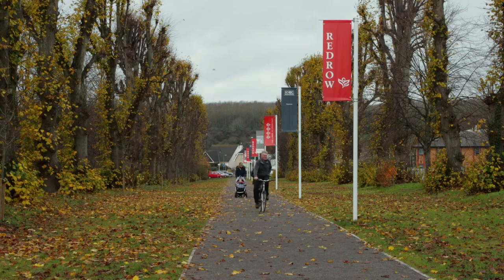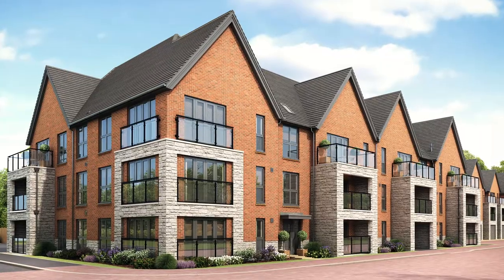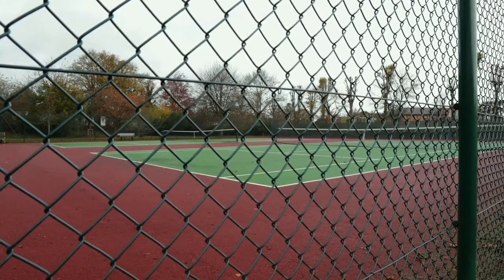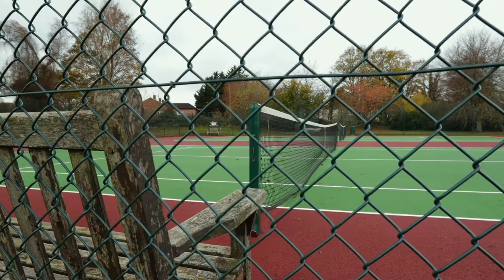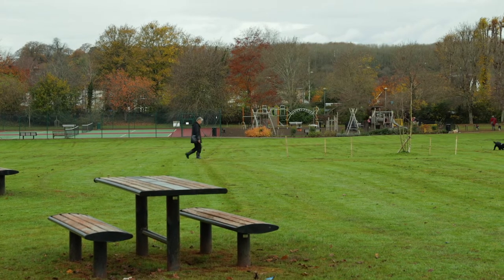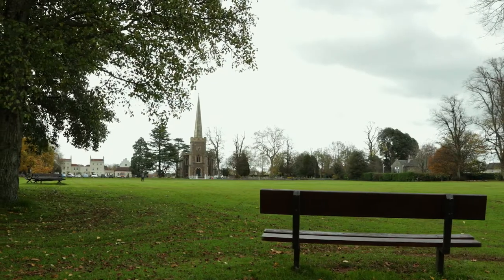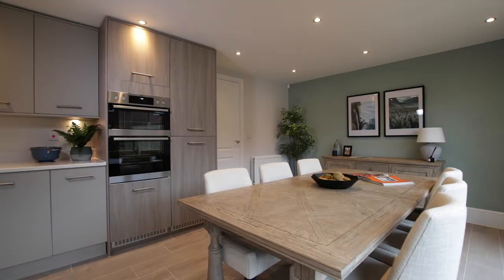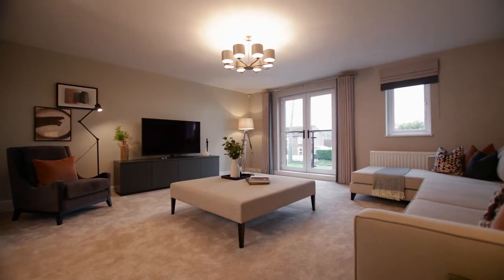Redrow New Homes - Welcome to The Limes at Frenchay, Bristol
The Limes at Frenchay boasts a collection of 1, 2, 3, 4 & 5 bedroom homes in the perfect setting for all the family.